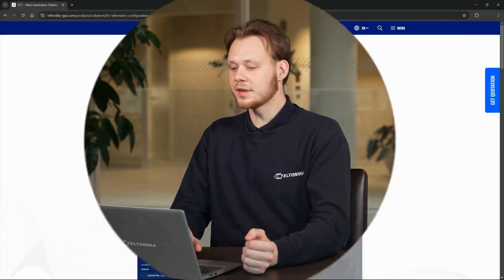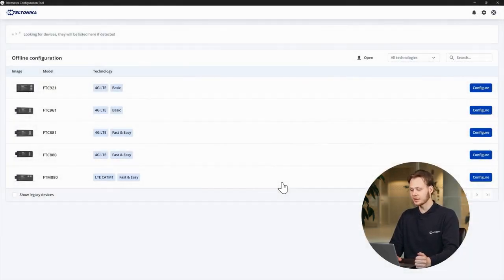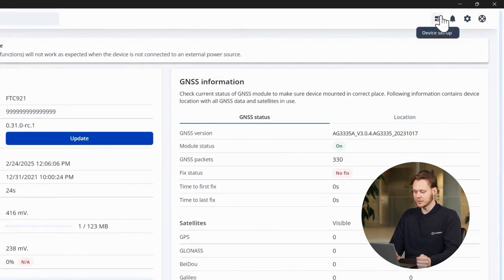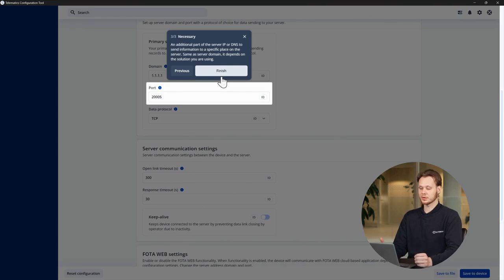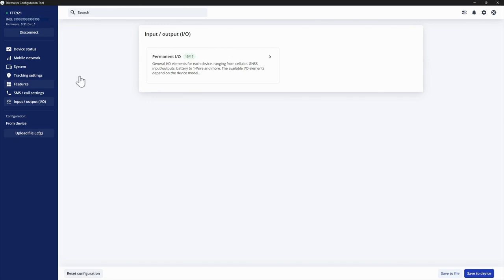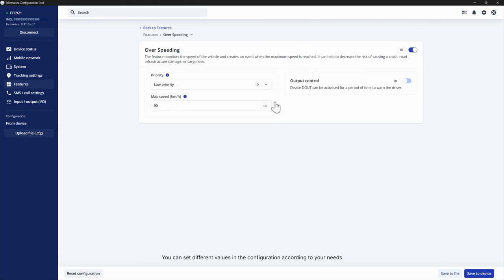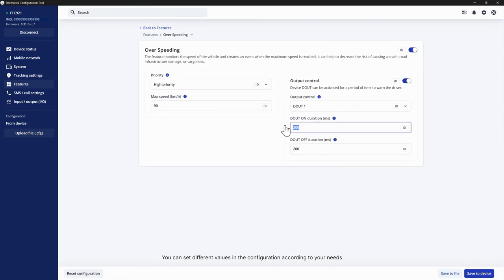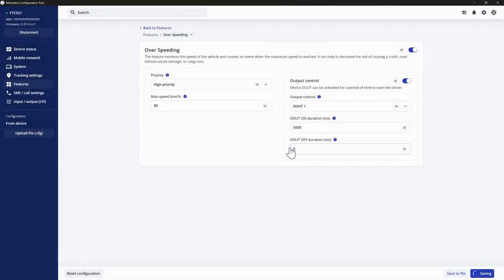Installation Guide | FTC921 Tracker with a Buzzer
Learn how to set up, install, and start using the FT Platform tracker FTC921. In this video, we walk you through the entire process step by step, making it easy to complete the proper setup of your device. Please note that not all of these steps are valid for all FTx92 series models.